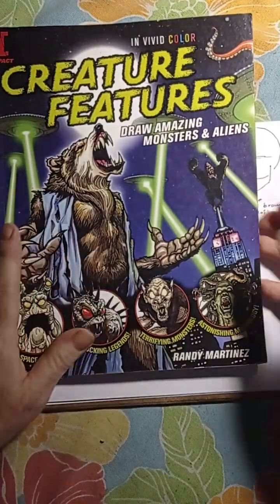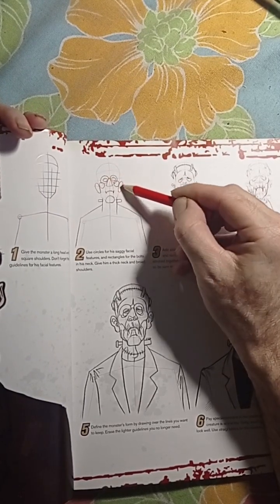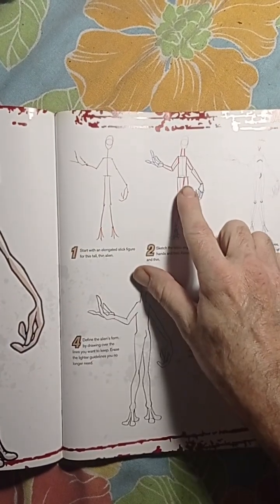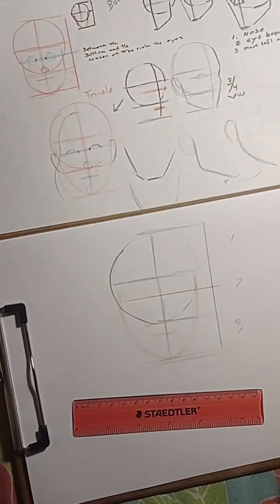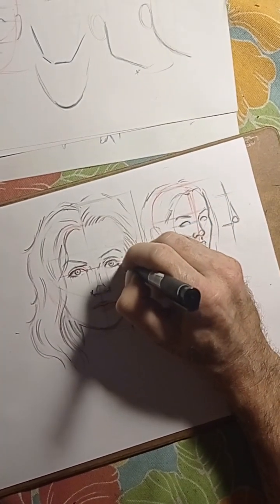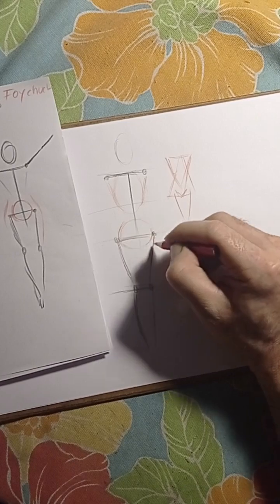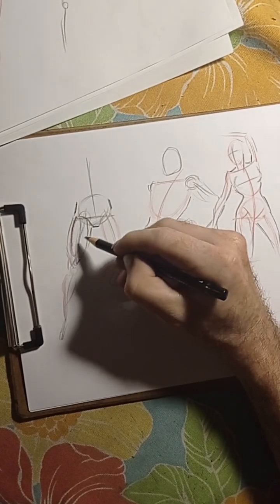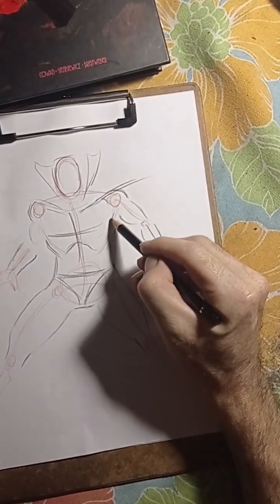DRAW AMAZING MONSTERS BOOK BY RANDY MARTINEZ AND SOME LESSONS ON FIGURE DRAWING HEADS FROM ED FOYCHK